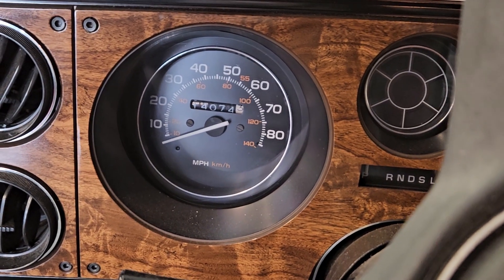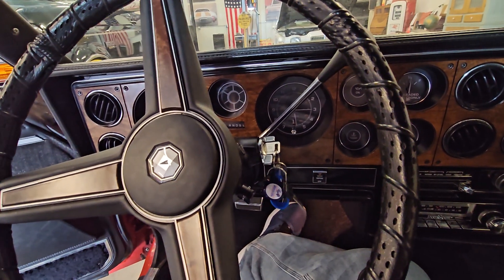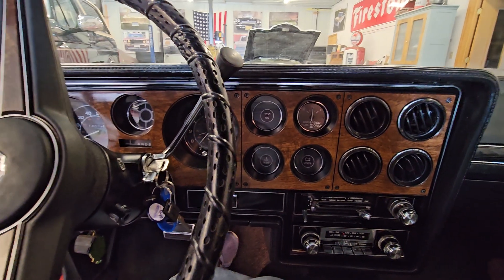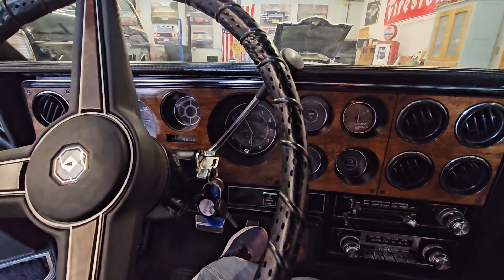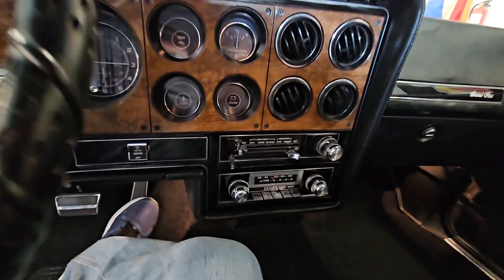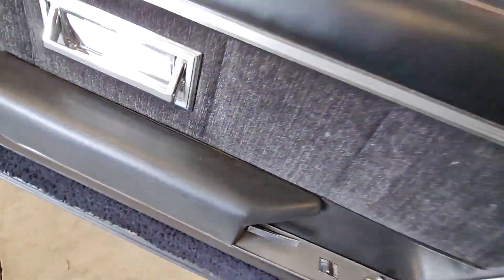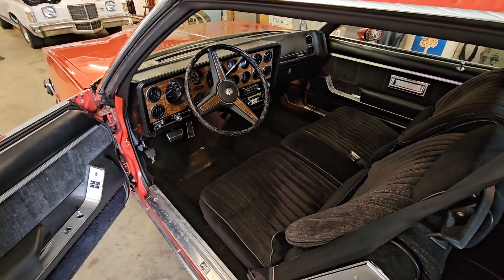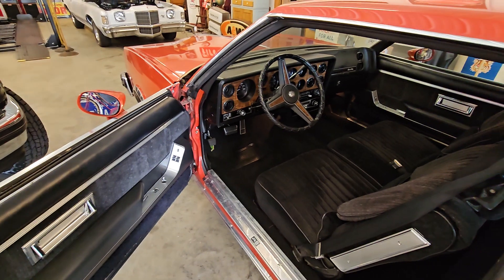Cold Start 1980 Pontiac Grand Prix LJ 14,072 Miles Survivor 301 V8 LOADED With Options Rare Colors